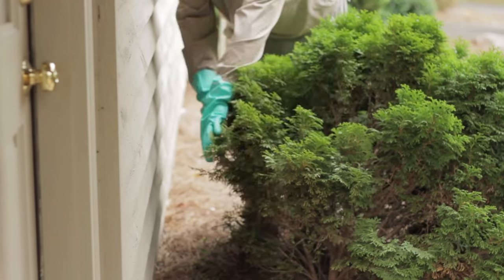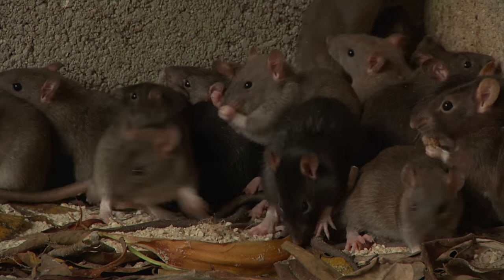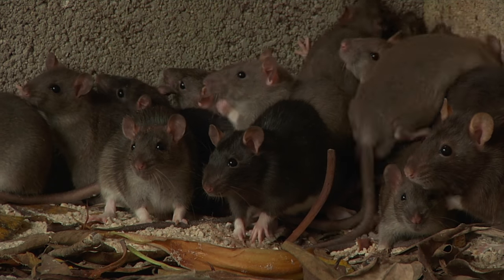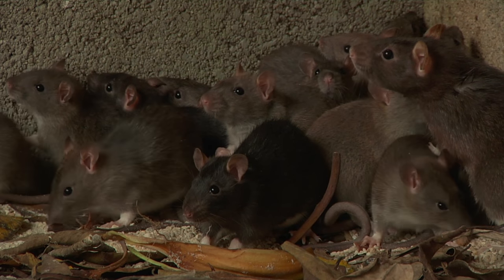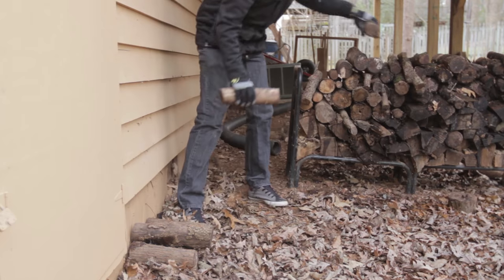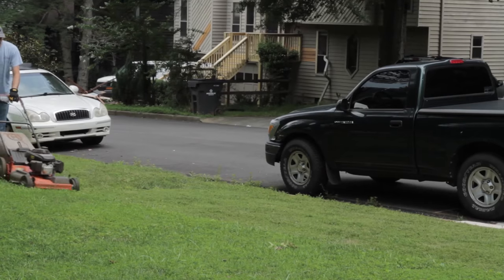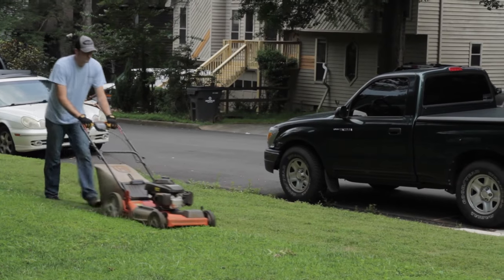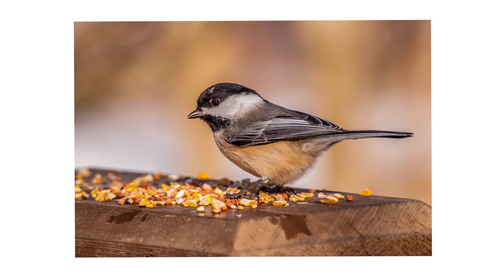Yard Maintenance, Care, & Cleaning Tips | DoMyOwn.com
Cleaning up your yard, keeping the grass short, and keeping shrubs and other plants trimmed will help to minimize possible shelter. This helps prevent voles from creating runways, making your property less desirable to live and forage.